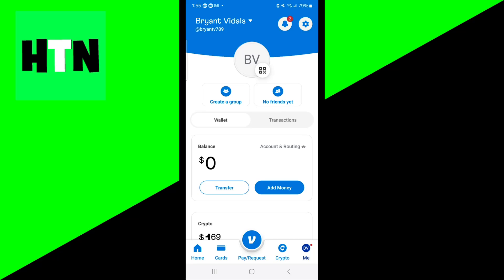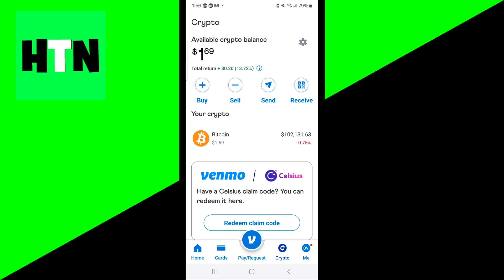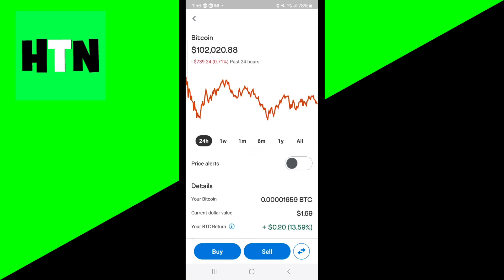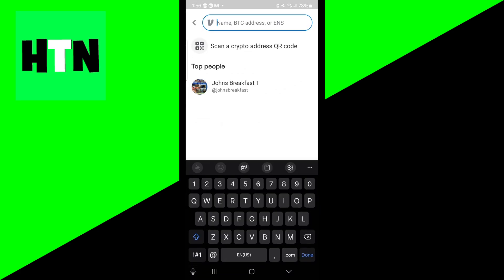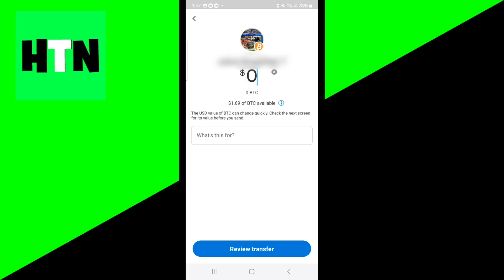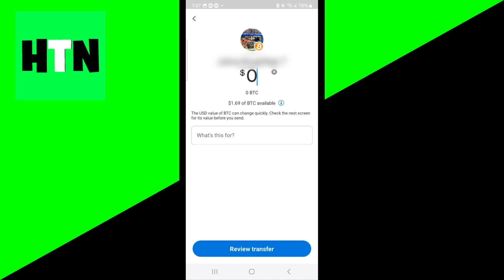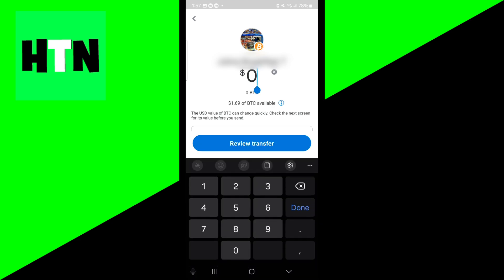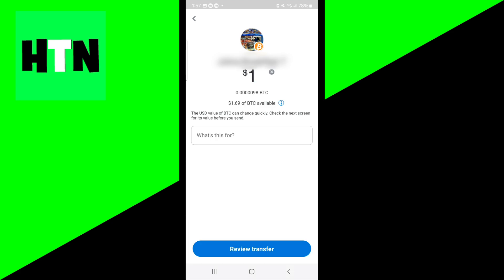How To Send Bitcoin From Venmo To Another Wallet 2025! - Tutorial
Learn how to send Bitcoin from Venmo to another wallet in this tutorial! Discover how to buy and send Bitcoin on Venmo with easy step-by-step instructions.